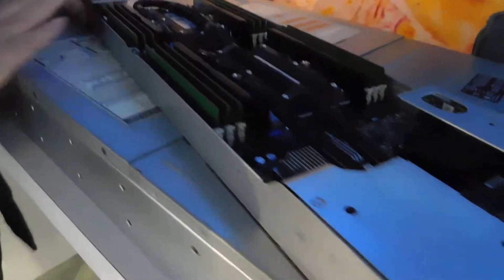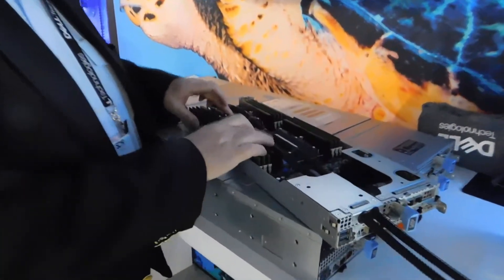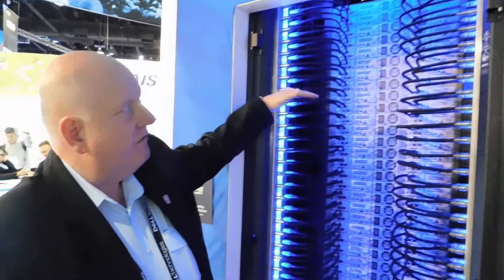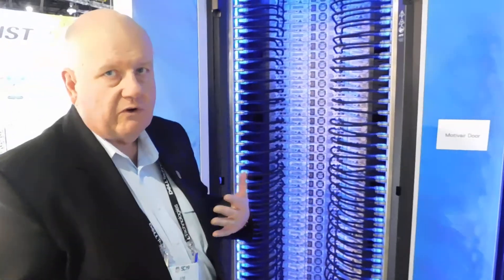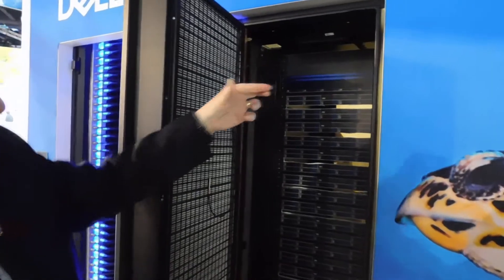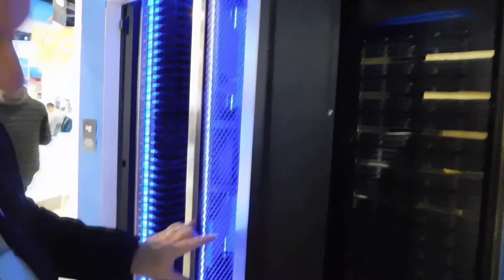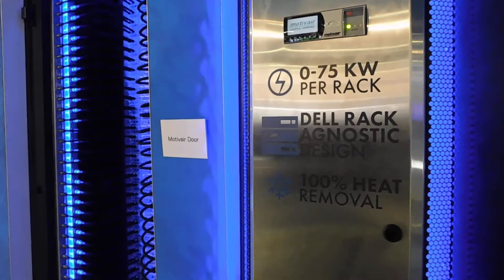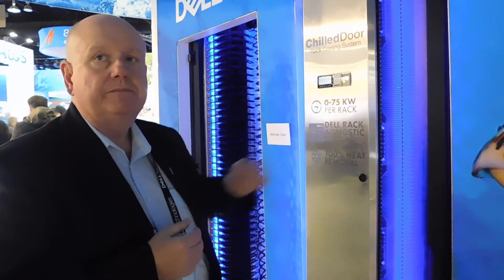From chilled doors to direct contact liquid cooling (DCLC), Dell EMC can help you stay cool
Power and cooling expert Jim Hearndon walks through items on the water wall in the Dell Technologies booth at SC19.